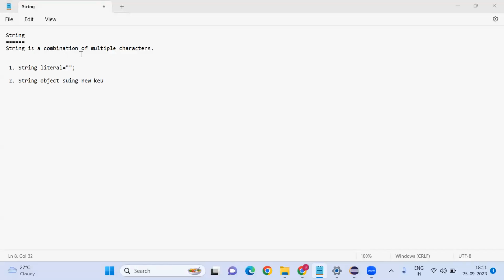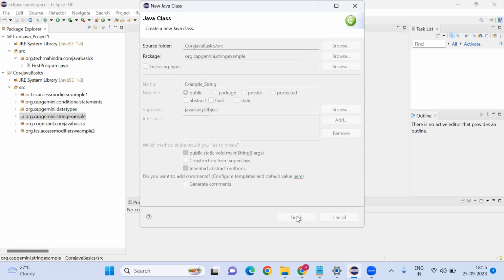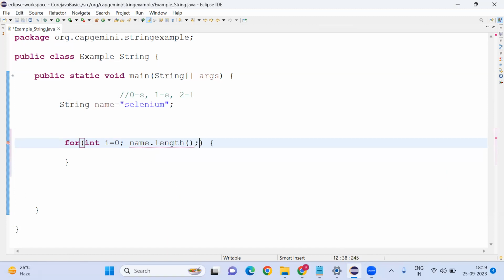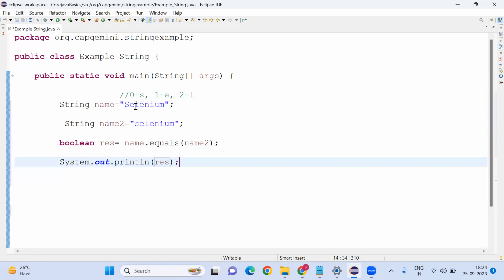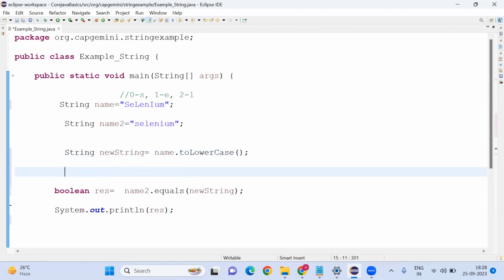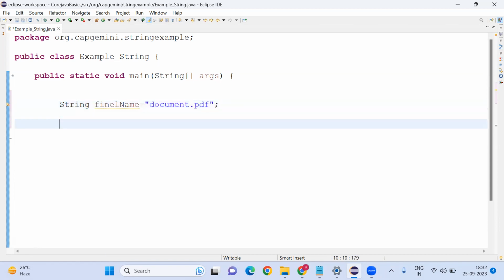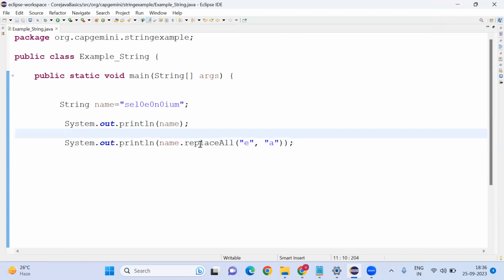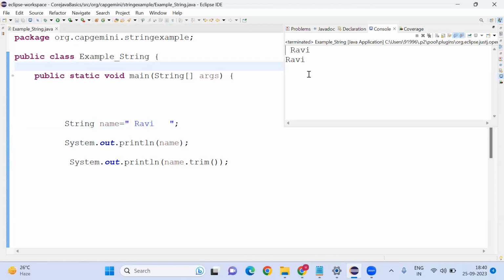Day -5 core java basic concepts continue